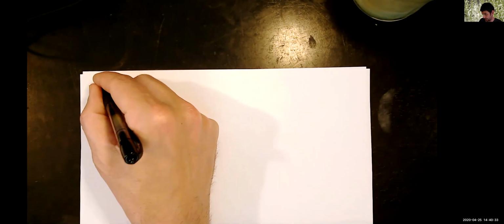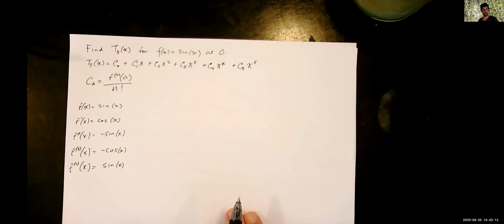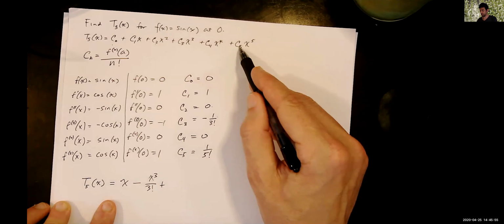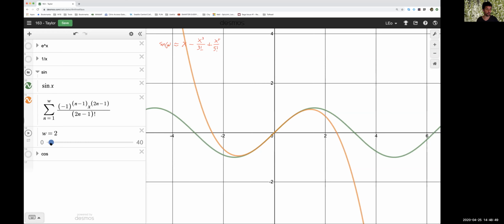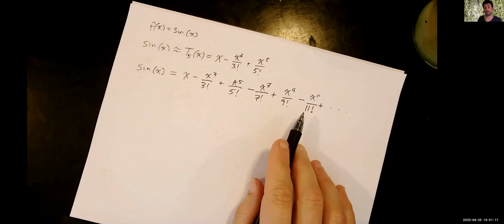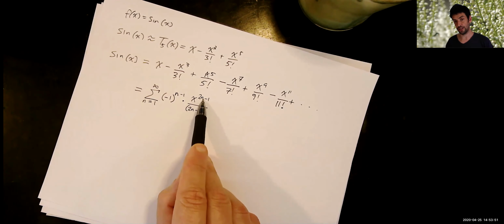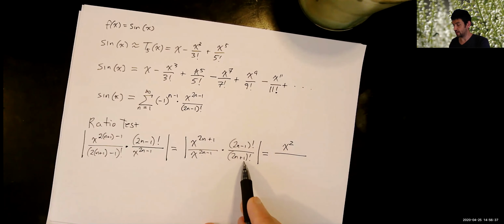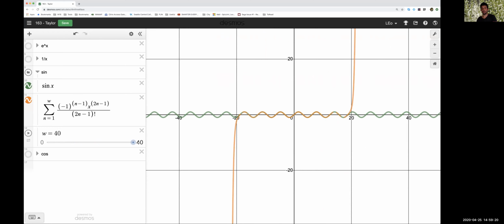163 11 10 Taylor Series sinx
Building the Taylor Series for sin(x)